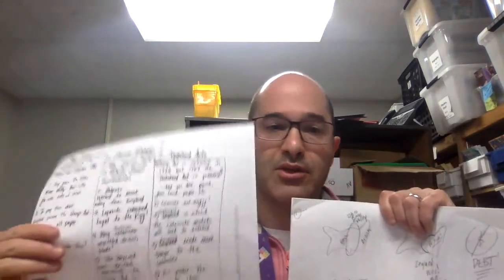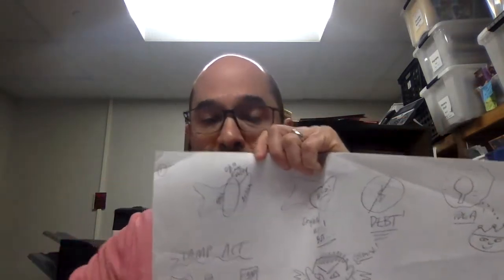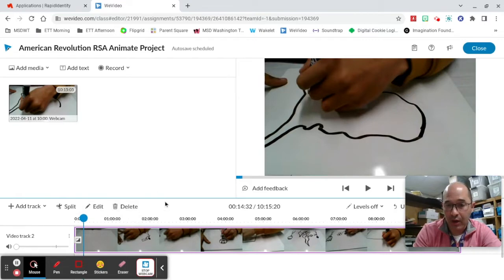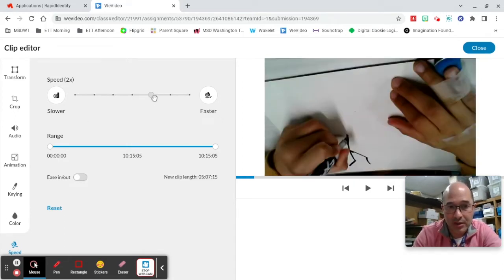5th Grade Sub Plans RSA